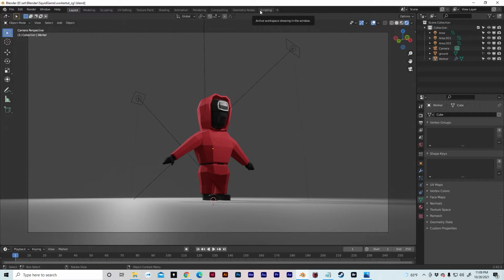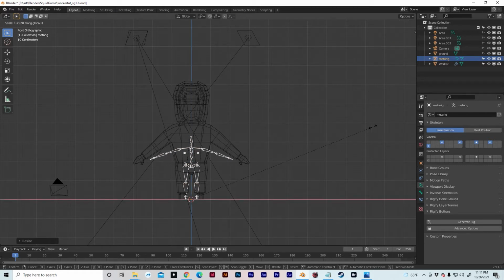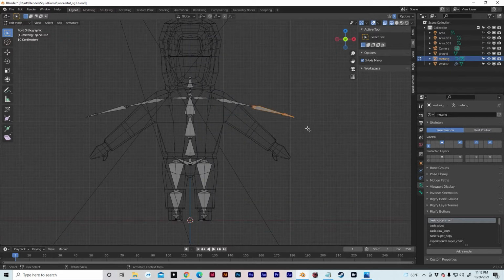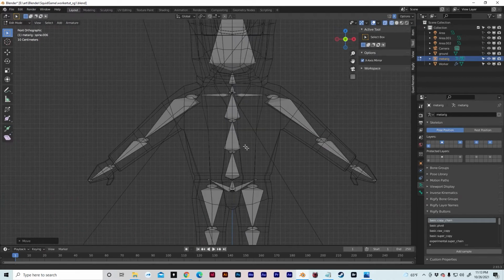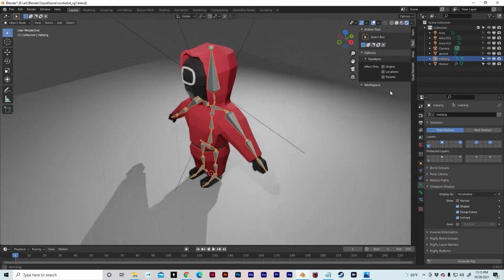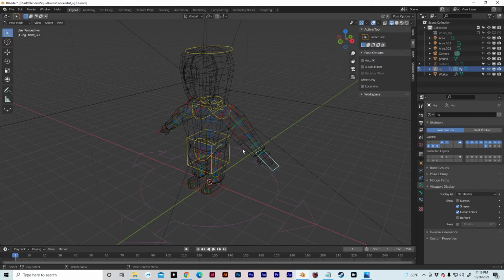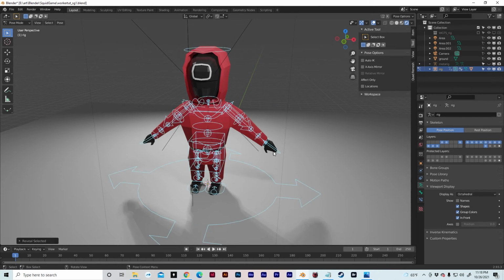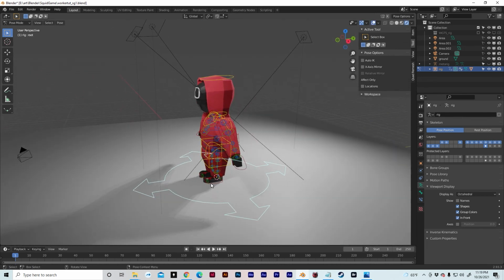CHARACTER RIGGING BLENDER TUTORIAL PART 2 (Rig and Armature Creation)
Part 2 of my Character Creation and Animation Blender Tutorial. In this segment, you'll learn how to set up the rig and armature to animate your character.